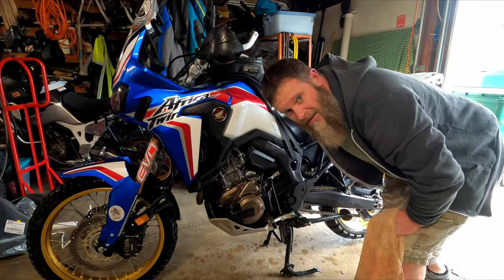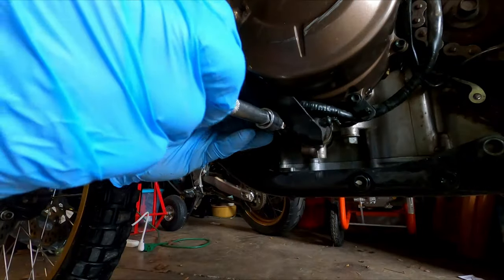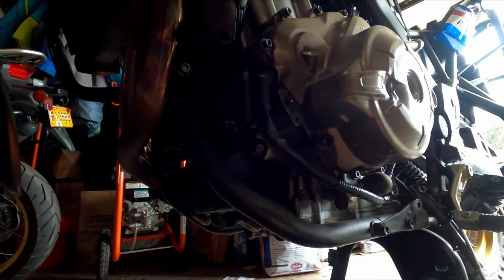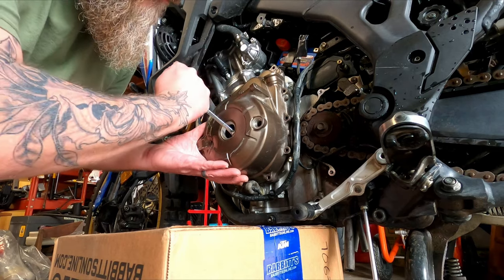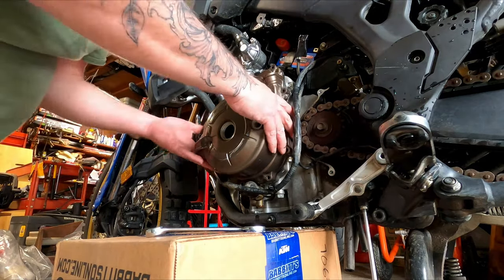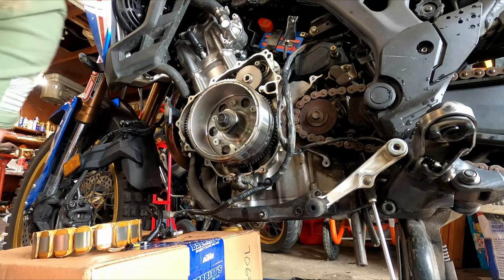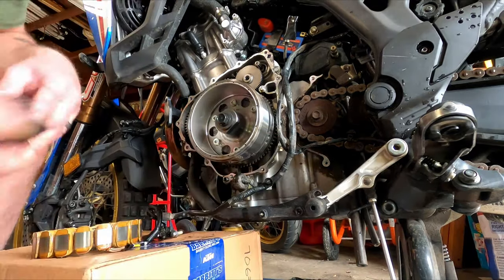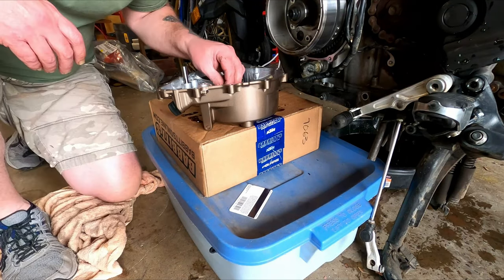DIY Stator Cover replacement 2019 Africa Twin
Throwback to 2022, to that one time I decided to ventilate my stator cover in Millikan Valley. Time for some DIY garage mechanic skills and get the replacement installed.

members receive early access to my videos, weekly blog posts, behind the scenes and blooper videos and other great perks!

~Blackbeard Firestarters code BBCYT at checkout for your discount!